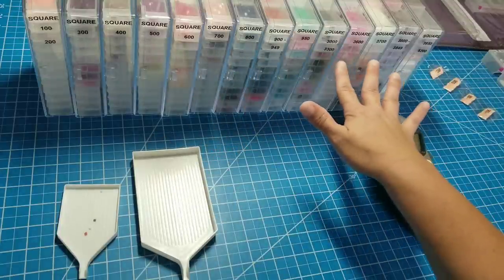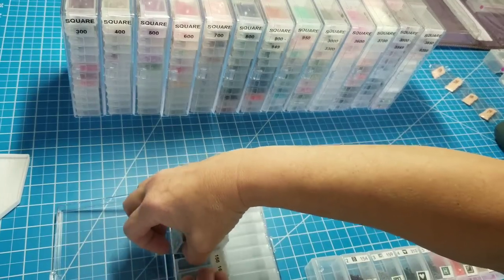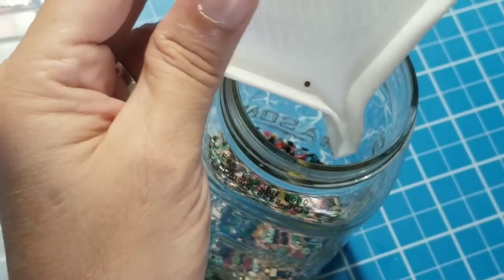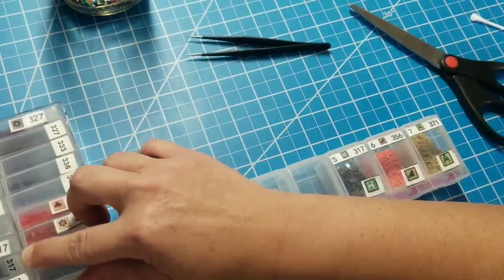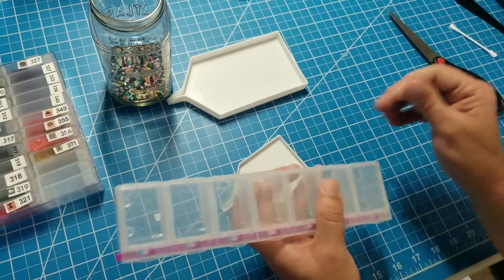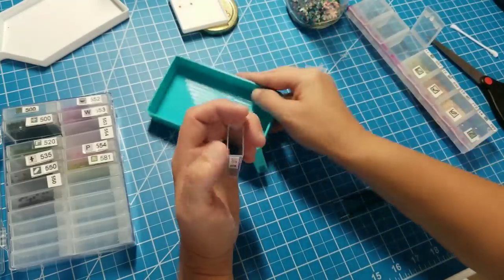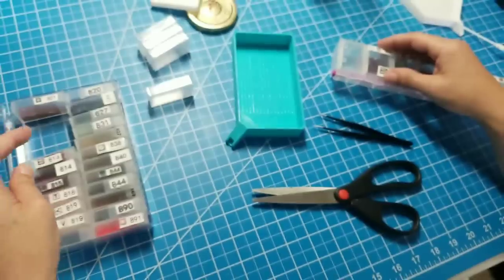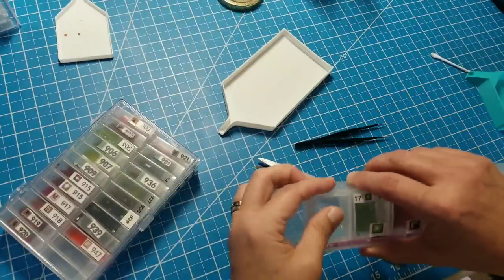Kitting Down & Long Term Storage ~ Rambling Chatter ~ GOMMTube #193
Listen to Part 1 of my ramblings as I put away the extra drills from my completed painting.

🛍 Darice Elizabeth Ward Bead Storage Solutions: 45-Piece Assorted Storage Tray, 42 Containers of Various Sizes with a Tray and Lid for Beads and More, EWC0510

🛍 ARTEZA Kids Tempera Paint, Set of 24 Colors (24x2oz) Includes Flourescent, Glow in The Dark, Glitter, Metallic & Neon, Paints for Hobby Painters & Kids

🛍 Scratch Tools,Migavenn Scratch Art Design Tools Scratch Arts Set with Stick Scraper Pen Black Brush for Scratch Sketch Art Painting Papers Sheets Painting Drawing Boards 4psc

🛍 Globe House Products GHP 23.6"x11.4"x23.6" White MDF Moisture-Resistant Bathroom Sink Cabinet with 2 Doors

🛍 AHDECOR Floating Shelves Wall Mounted, Deeper Wall Storage Shelf for Home Décor, Super Sturdy, Easy to Install, White, 36” Wide, 7.75” Deep

🛍 (Cord between earbuds) Bluetooth Headphones Ipx7 Waterproof Noise Cancelling Sport Headphones, Wireless Earbuds with Microphone, Bluetooth Earbuds for Running,Working

🛍 (Higher price) Bluetooth Headphone Bluetooth Earbuds V5.0 Stereo Mini Headphone Sport IPX6 Waterproof Earphone with Charging Box and Built-in Microphone for iPhone Android Samsung

🛍 (Lower cost) Wireless Earbuds, True Wireless Bluetooth Earbuds,3D Stereo Hi-Fi Sound Wireless Headphones Sport Earbud with IPX5 Waterproof, 6H Playtime,Bluetooth 4.1,300mAH Charging Case,Built-in Microphone

💬 FACEBOOK GROUPS 💬